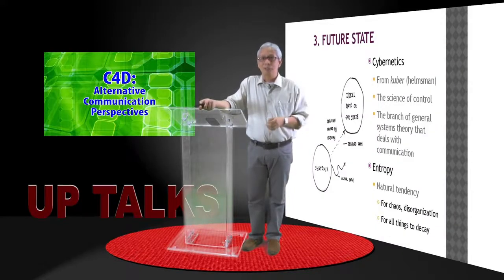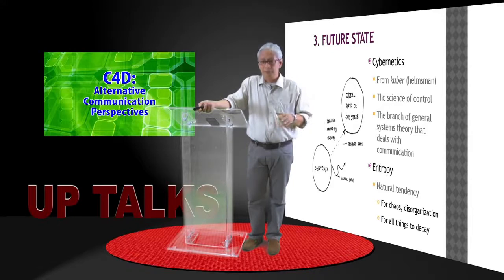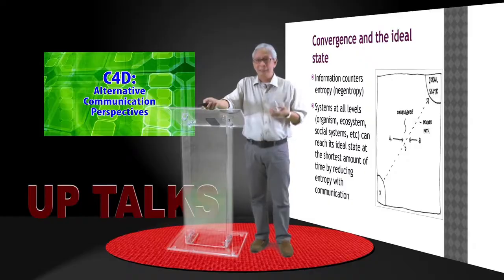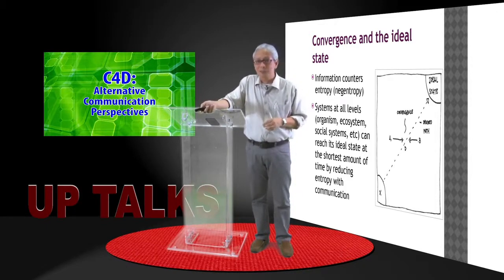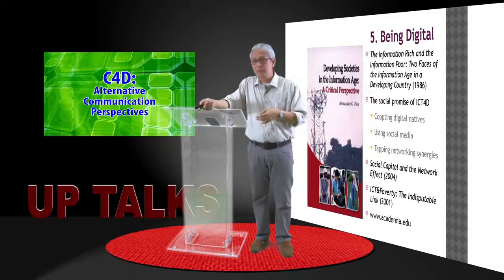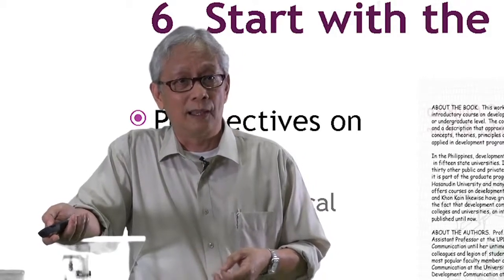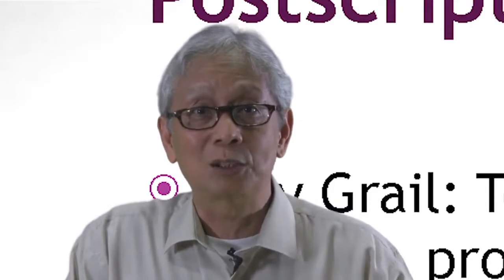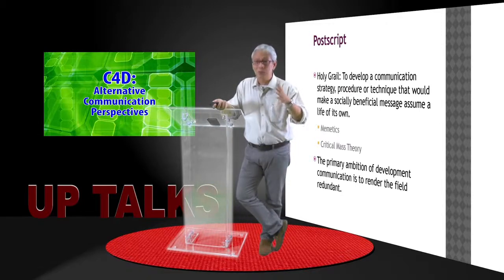UP TALKS | C4D: Alternative Communication Perspectives | Dr. Alexander Flor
C4D: ALTERNATIVE COMMUNICATION PERSPECTIVES
Dr. Alexander Flor

DR. ALEXANDER G. FLOR is a Professor at the Faculty of Information and Communication Studies (FICS), UP Open University. He is also currently a Visiting Professor of Development Communication at Kasetsart University in Bangkok, and an Affiliate Professor of Knowledge Management at the College of Development Communication, UP Los Baños. Dr. Flor has been involved in more than 50 research studies funded by organizations such as UNESCO, World Bank, and Asian Development Bank. He has published more than 20 journal articles, authored/edited 17 books, wrote 23 book chapters, and presented more than 50 papers in several international conferences, tackling topics on alternative and distance education, environmental science and management, among others.

UP TALKS

EVERYDAY AT 5 PM
REPLAYS ON THE FOLLOWING DAY